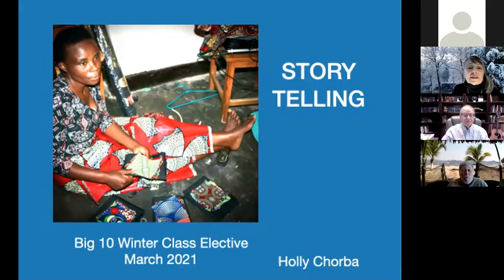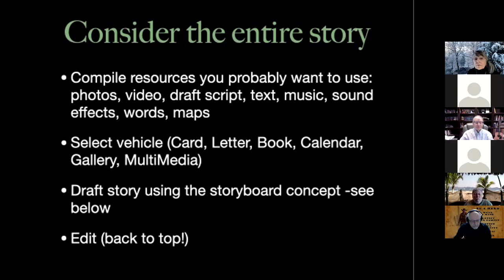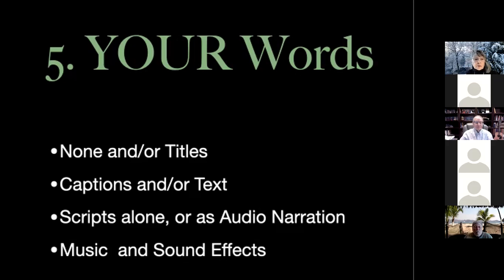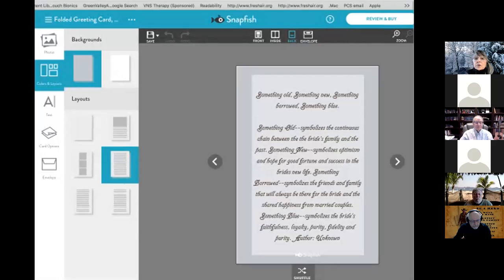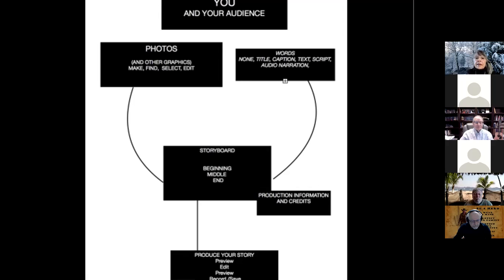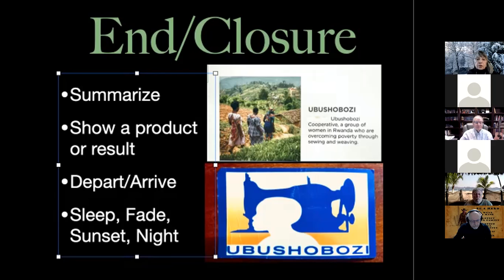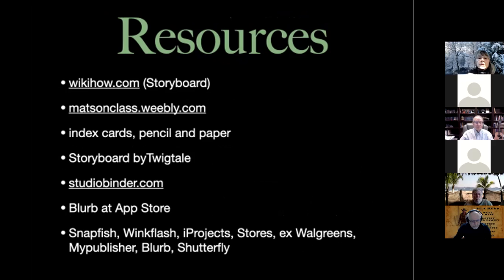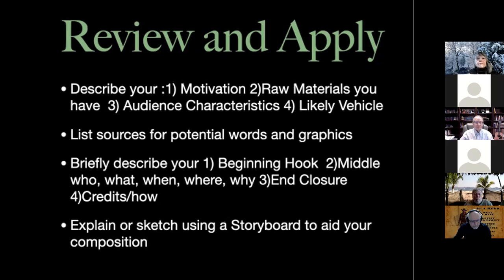Story Telling Class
Do you have a story to tell? Perhaps with photos and/or videos from some celebration, trip or occasion? Would you like help choosing a vehicle with which to tell it, or perhaps input on planning your composition? Be it as a greeting card, book, slideshow, or multi-media presentation, this video will
guide your process.